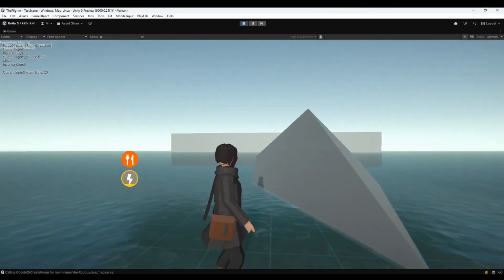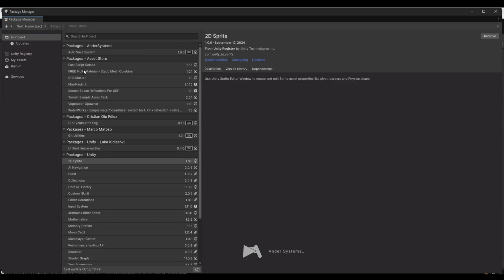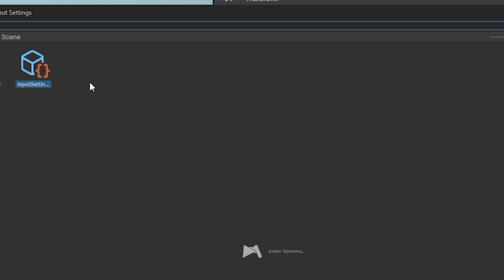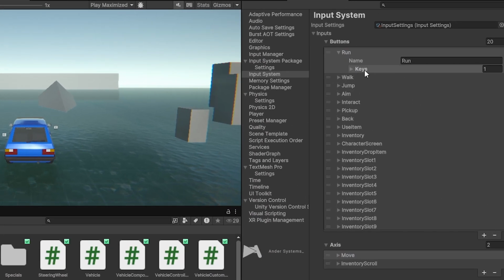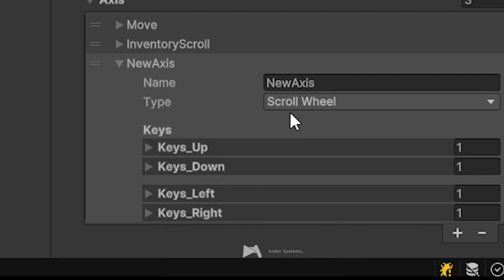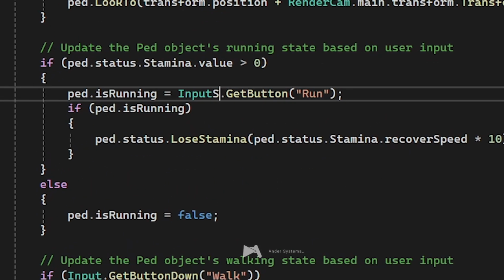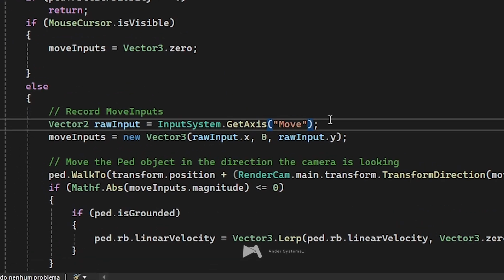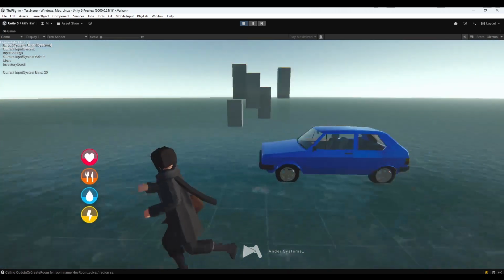Unity - Simple Input System | Custom Input Setup Tutorial - Free Download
In this video, I’ll show you how to easily set up a custom input system for Unity that I created. Many developers struggle with configuring inputs in Unity, but with this solution, you’ll be able to set up controls for keyboard, mouse, and joystick without hassle.

Here’s what you’ll learn:

- How to install my custom input system from a Git URL
- How to create and configure buttons and axes
- How to integrate the input system into your code with minimal changes
- How to adjust key bindings at runtime inside Unity
- If you’ve been looking for a simpler way to manage inputs in your Unity projects, this tutorial is for you! Check out my GitHub for the code and resources mentioned in the video.

U can download aind install this asset for free!

Remember, Jesus loves you! God bless!